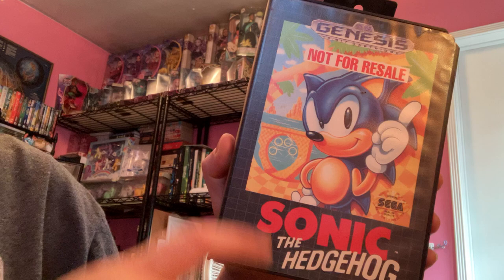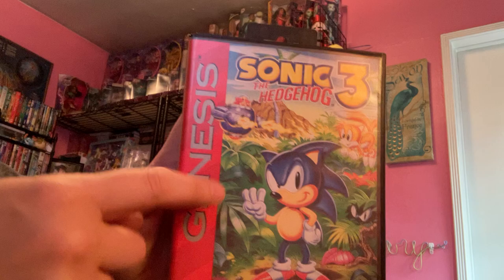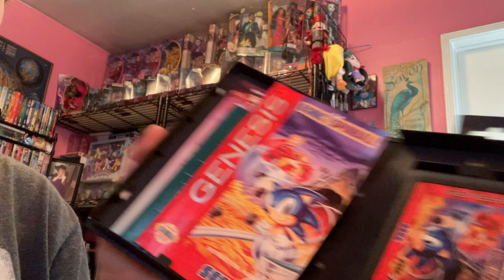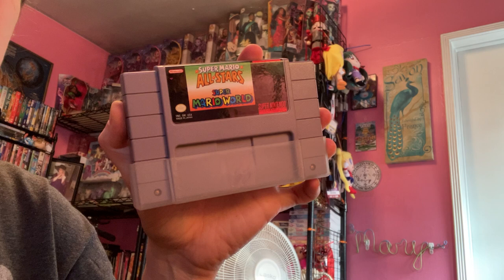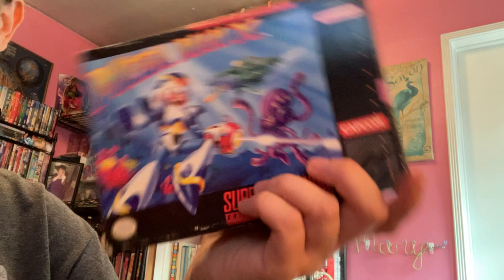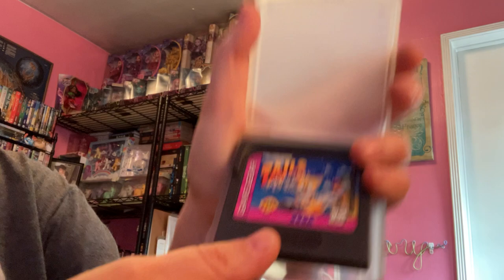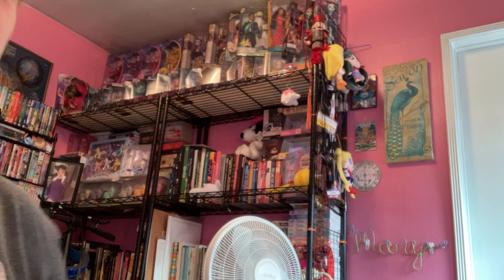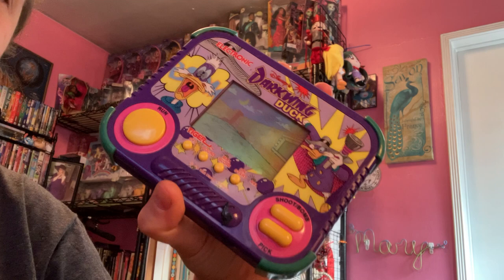Zorilita's Old Video Games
While digging through boxes in my closet I found my old stash of video games. I didn't have many but these are what I had.

This is a general audience video and is not intended for children under 13.

🌸 Ah Heck!! TAC Web Version